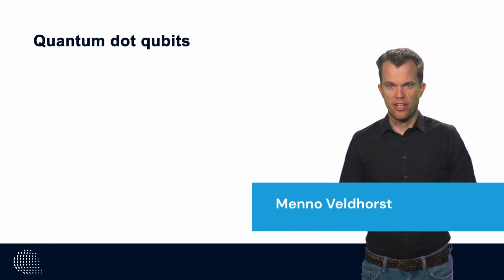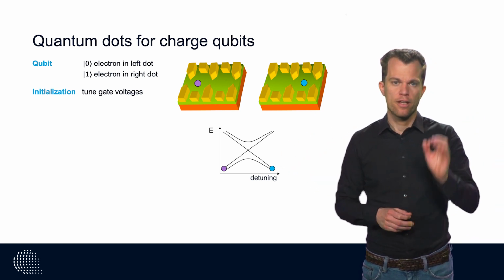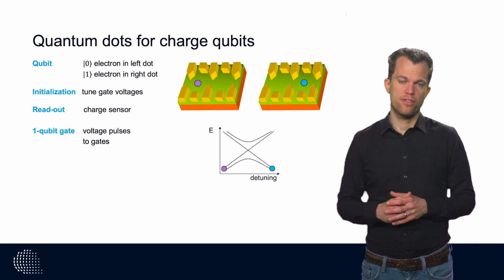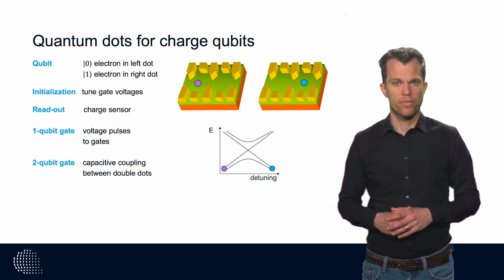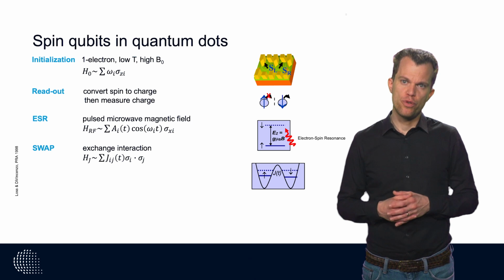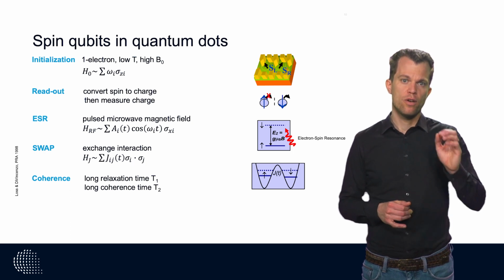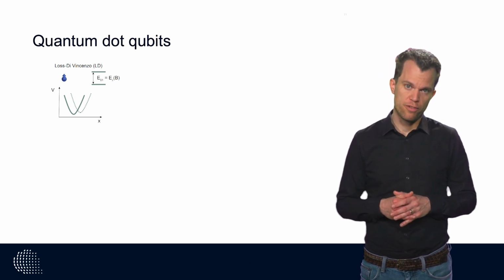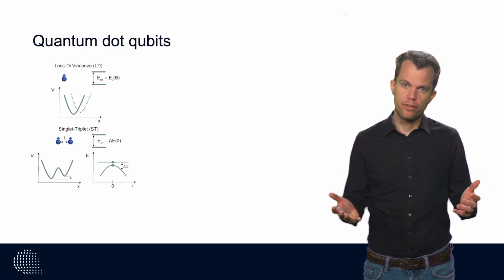Quantum Dot Qubits